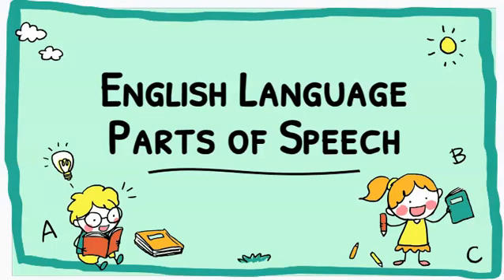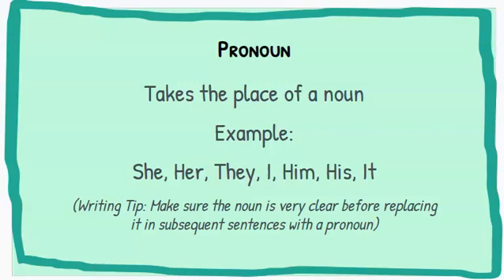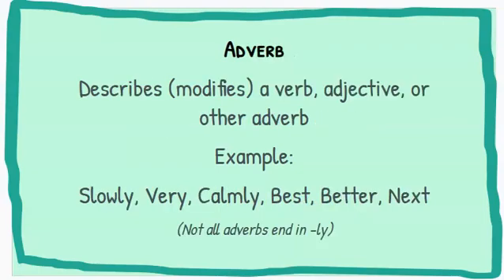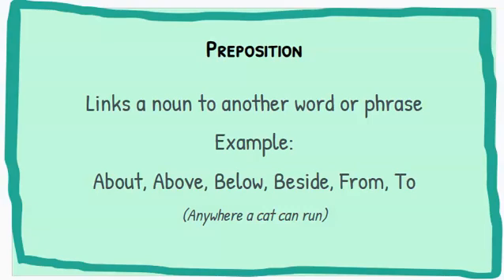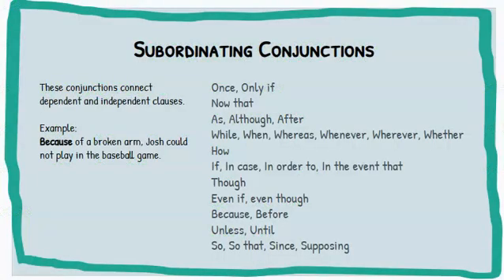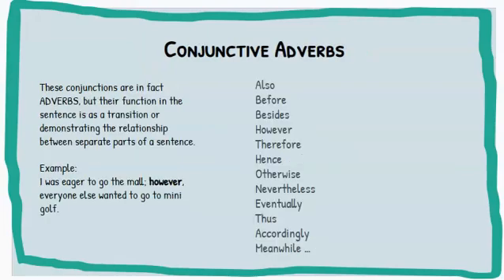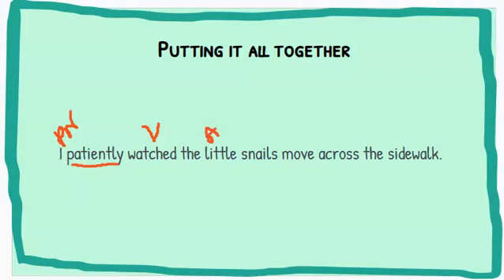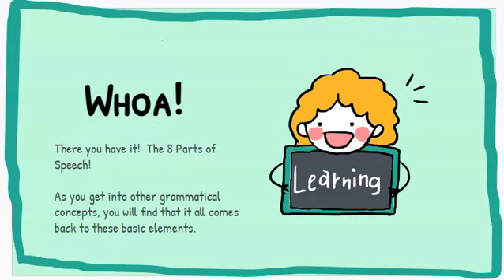Grammar Basics 8 Parts of Speech & Curriculum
Teaching grammar can be tricky and sometimes you need a review.  Hopefully this review is a helpful overview along with the information about possible curriculum you could use for teaching your student.